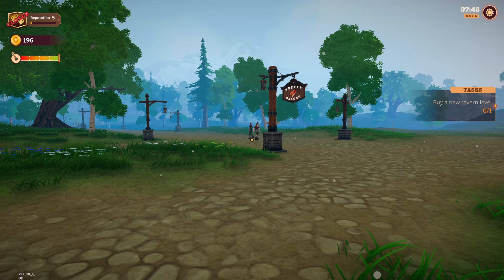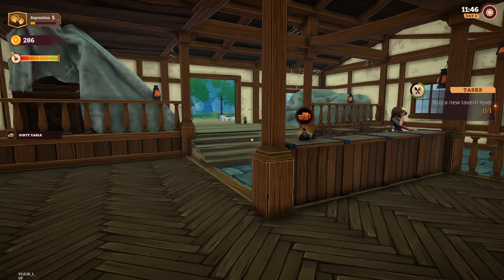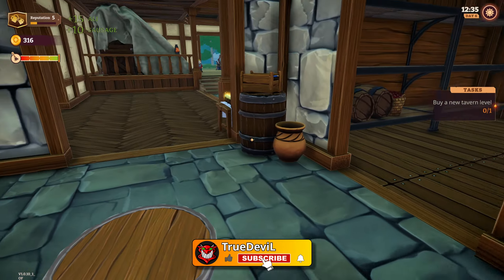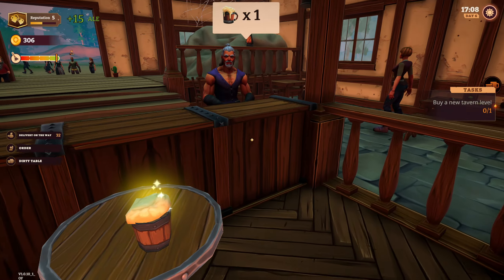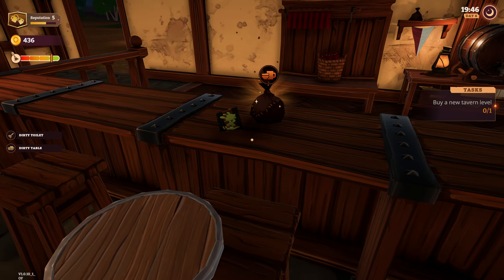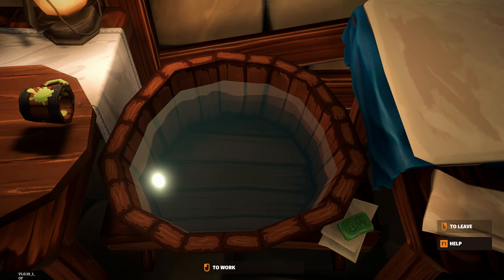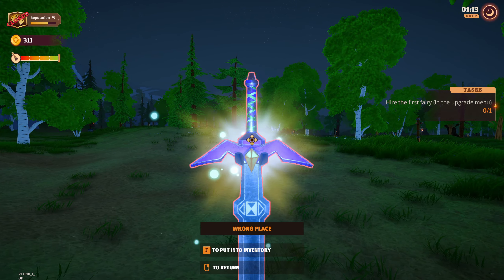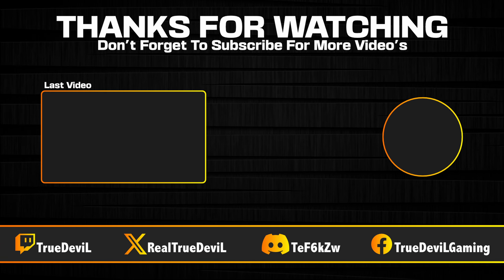Upgrading The Tavern Ready For Stews & Fairies - Tavern Manager Simulator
Lots of work being a Tavern Manager, serving customers, cleaning, oredering.. It can get tiring indeed.

Recording Software: Open Broadcasting Software (OBS)
Editing Software:       Davinci Resolve 19
Logo: Online Free To Use Image
Intro: @piupiu1329 (Discord)